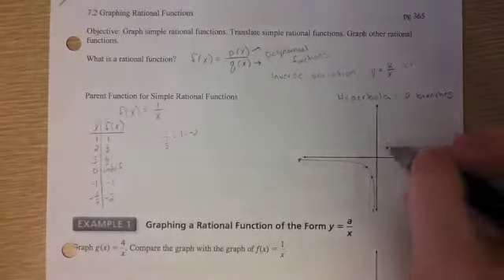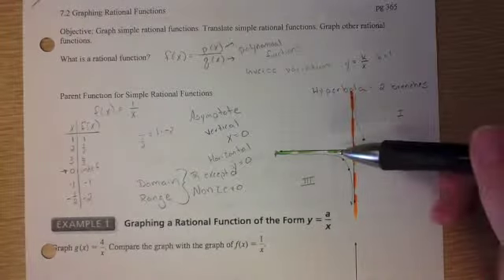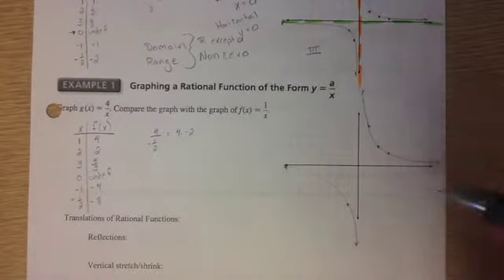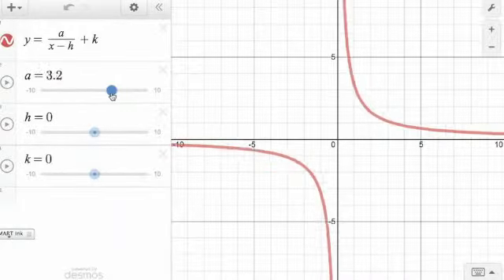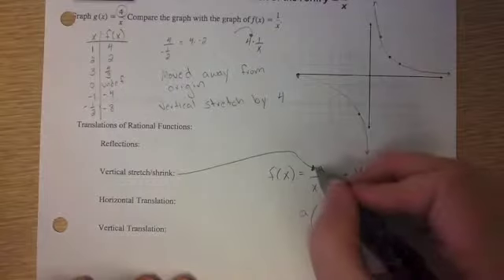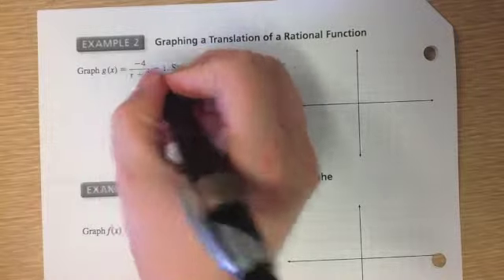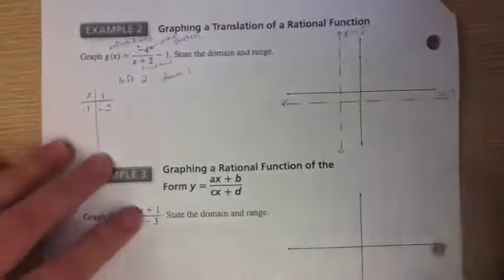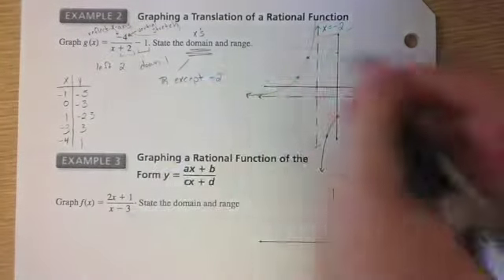Alg 2 7.2 Graphing Rational Functions